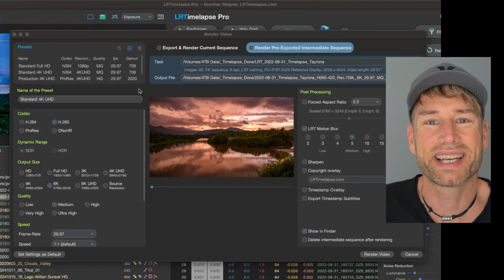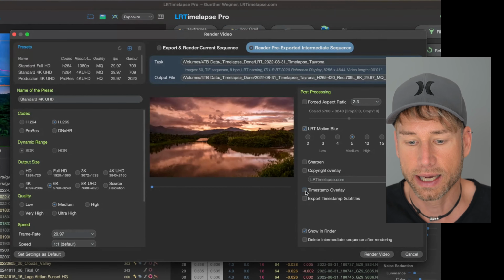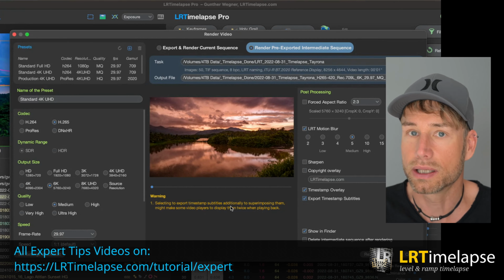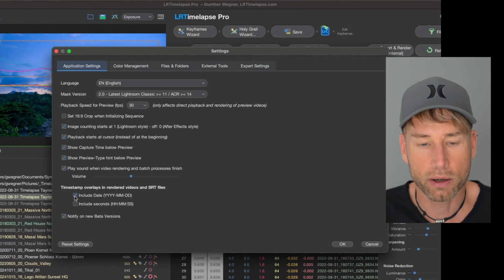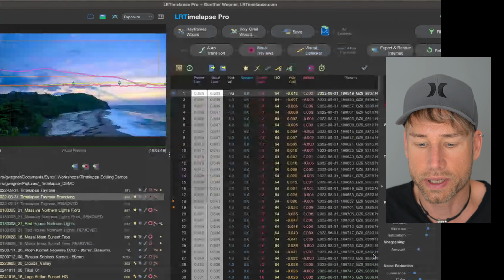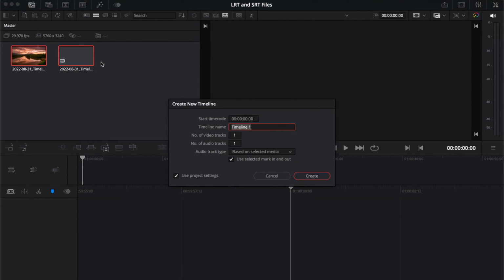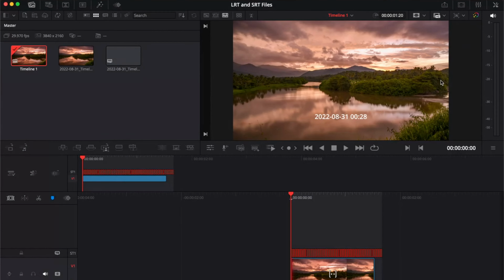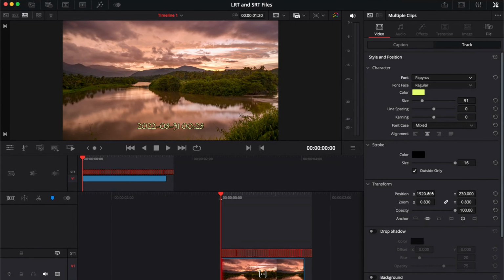LRTimelapse Timestamp Overlays and Subtitles - Expert Tips #15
The timestamps / subtitles feature requires LRTimelapse Pro!

I also recommend my EBook "Timelapse Photography" - 480 pages that will teach you how to get the best results - from shooting to perfect editing!

Feel free to test the free version of LRTimelapse with your sequences up to 400 images. If you like it, you can find different licenses in the shop

00:00 - Intro
00:23 - LRTimelapse Pro Crossgrade
01:22 - Customization of Timestamps in LRT 7.3.3+
02:18 - Work with SRT files
03:34 - Customize Subtitles in Davinci Resolve
04:17 - Summarization